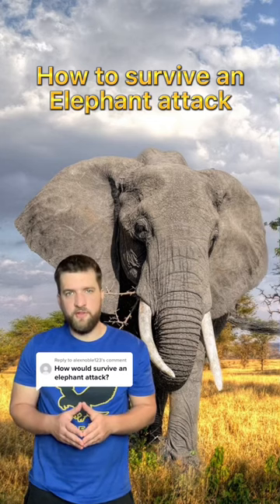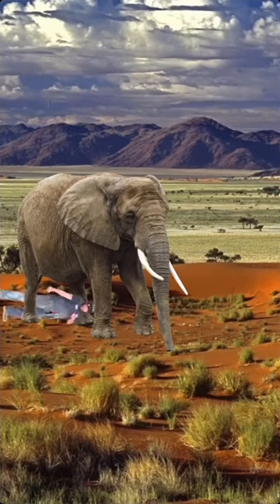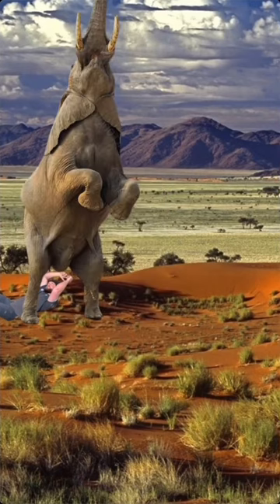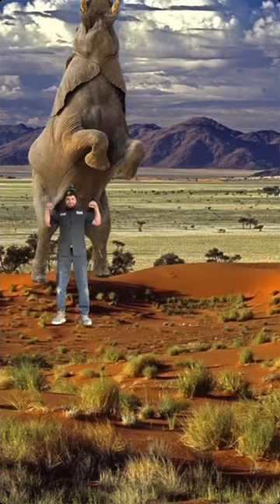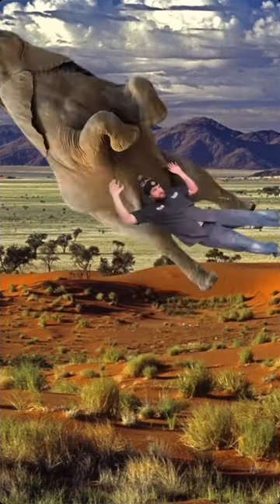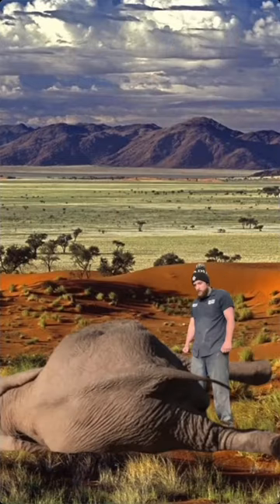How to survive elephant attack | funny video 🤣🤣